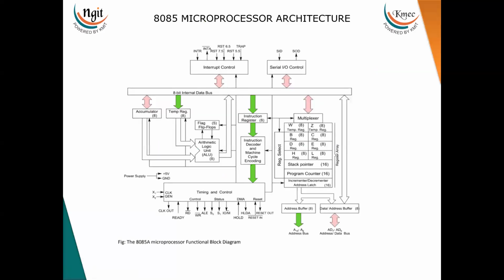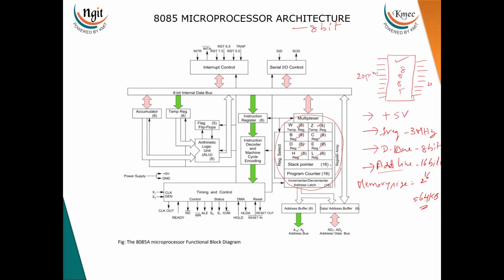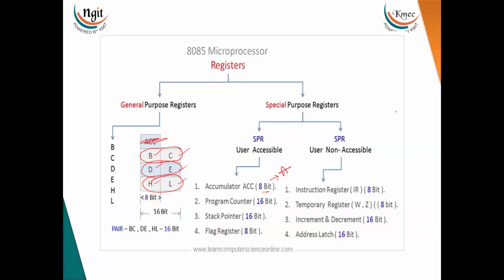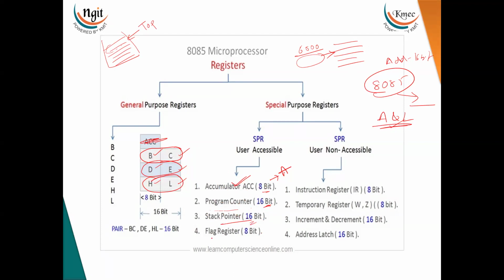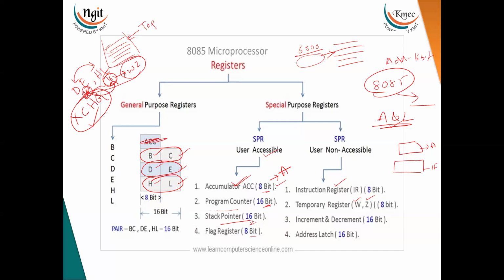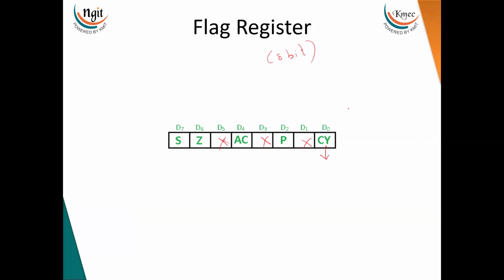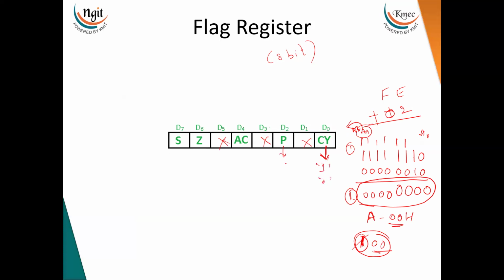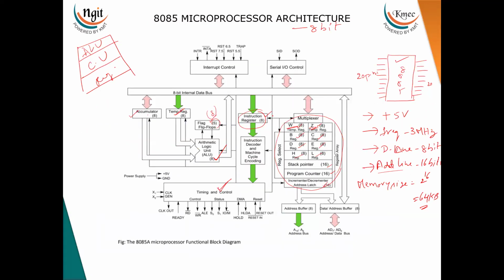3.2.1 8085 Processor Architecture